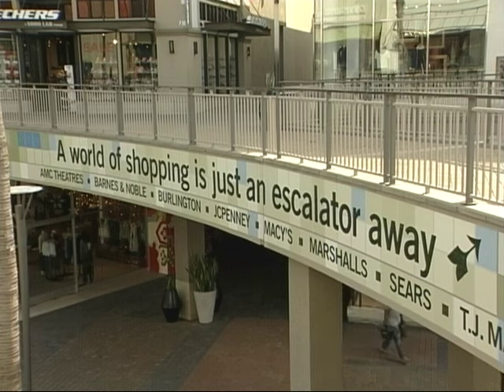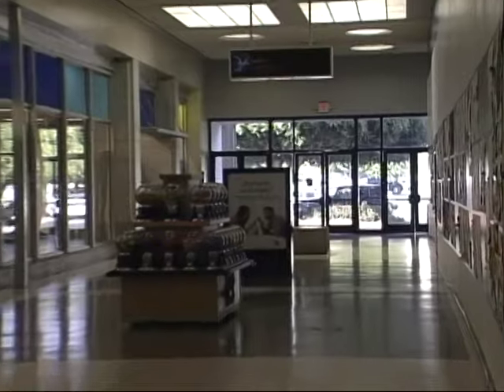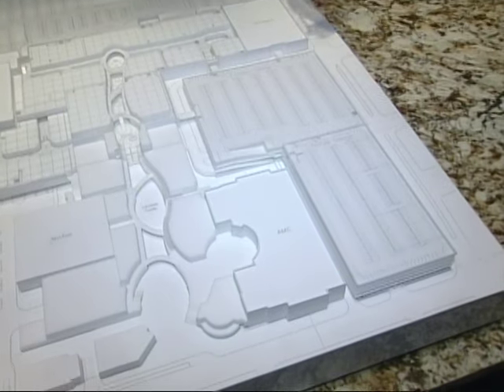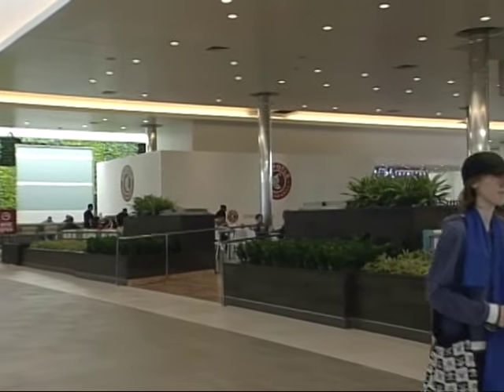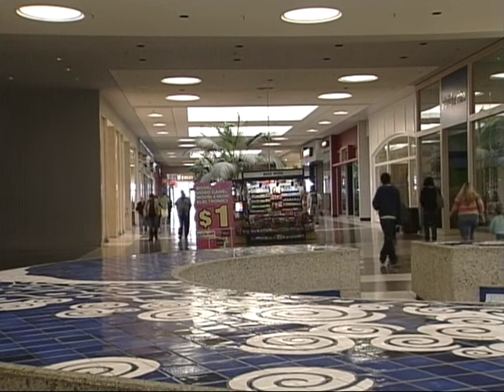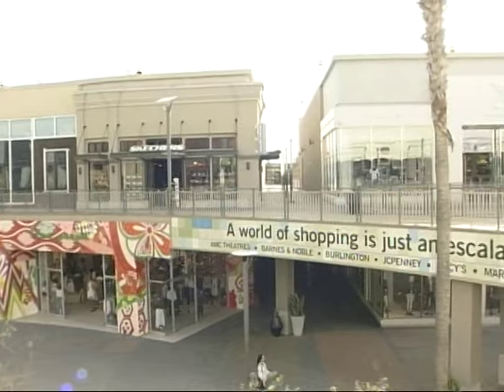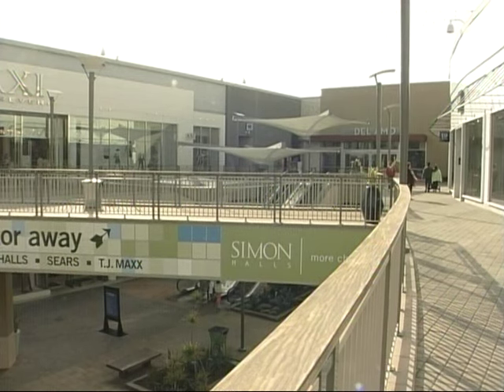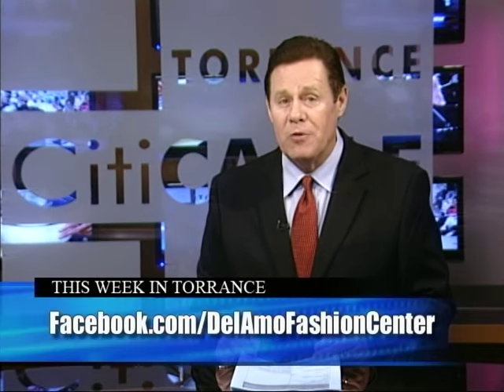Simon Mall Construction Update